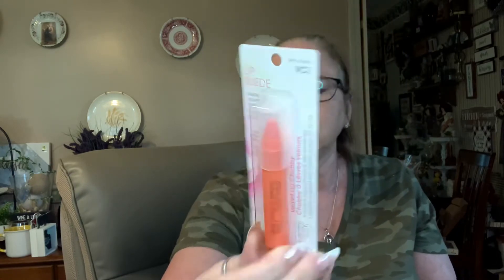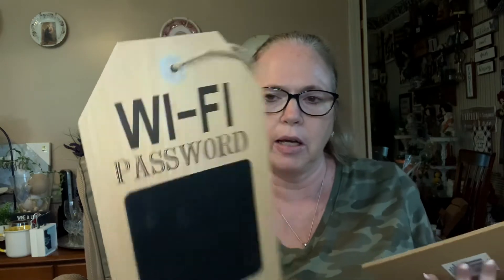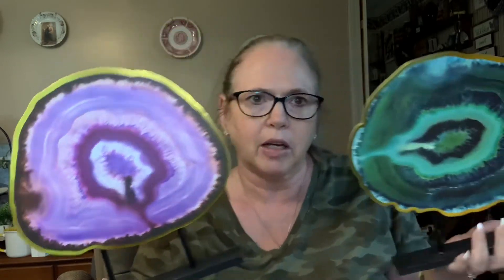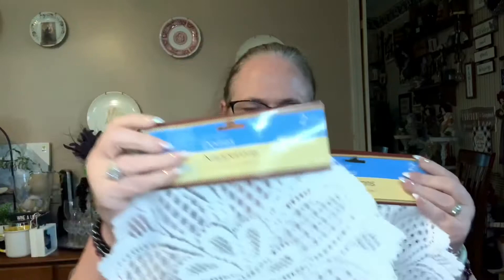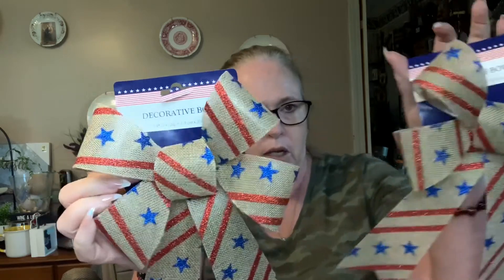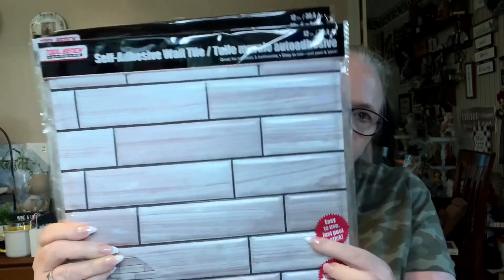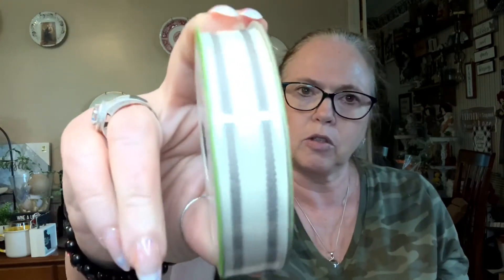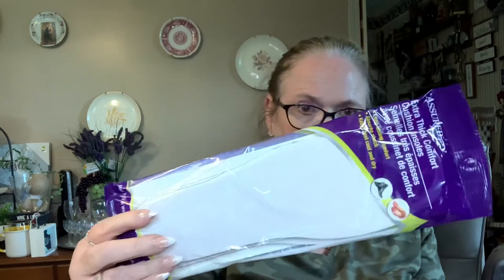Dollar Tree Haul May 2021. # mommamiadiy dollartree # hauls2021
Today's video is a dollar tree  Haul. New items to me.

Hello YouTube family welcome back. If you are new here I'm Jackie with Momma Mia DIY.

I do Dollar Tree  Dollar General Haul. Farmhouse decor DIY.

Crafting for A Cause Challenge                                       May 18th @12pm

Twine it up                                                                     May 20th @ 5pm

Save Our Earth Cool-ab Open playlist              May 27th @ 2pm

Momma Mia DIY page

Momma Mia DIY group